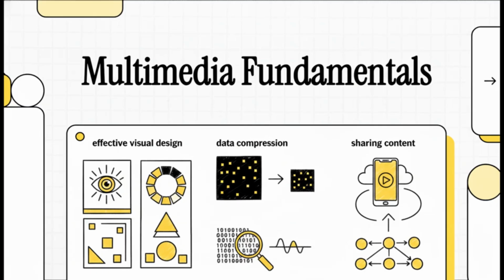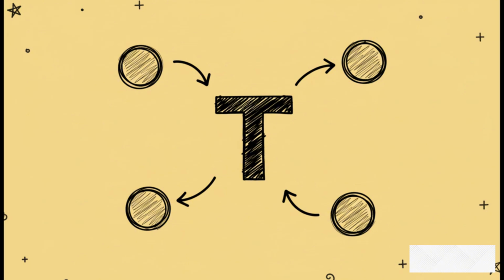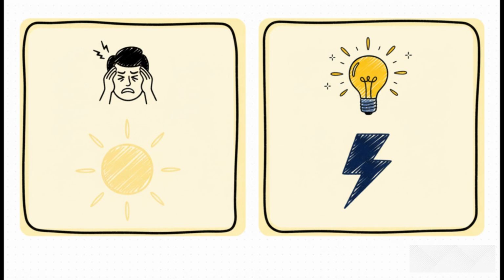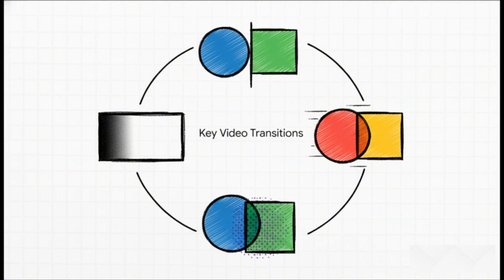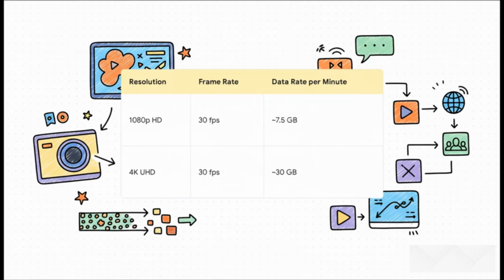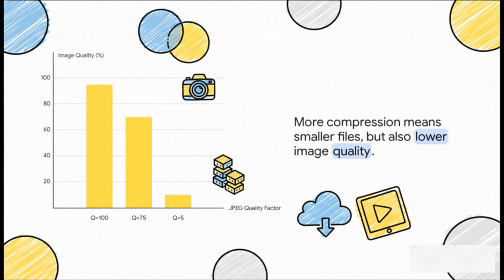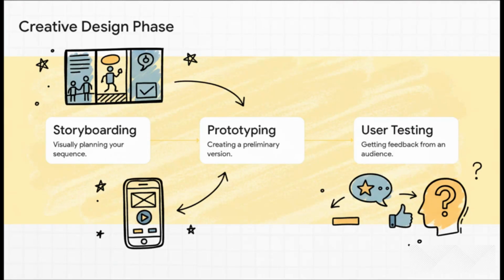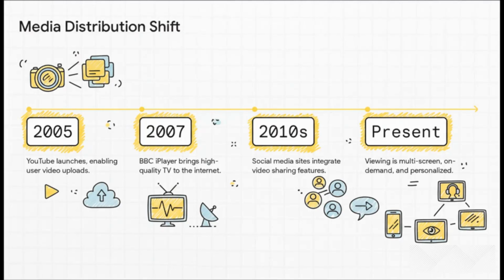Multimedia Fundamentals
Dive into the Fundamentals of Multimedia — a complete overview of how modern multimedia content is created, designed, and optimized! 🌐✨

In this video, we’ll explore:
🎨 The art of multimedia presentation — color principles, font choices, sprite animation, and smooth video transitions.
💻 Technical insights — computer vision, image understanding, and data compression challenges like JPEG.
🎥 Behind-the-scenes of production — from creative teamwork and project timelines to professional tools such as Adobe Premiere, Director, and Flash.

Whether you’re a student, designer, or tech enthusiast, this guide offers a clear understanding of the creative and technical processes behind multimedia systems.